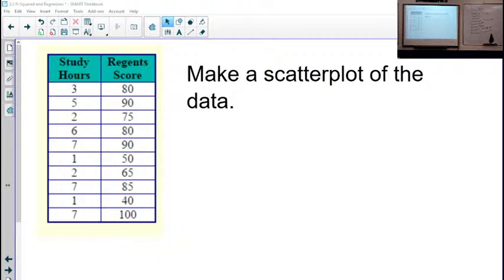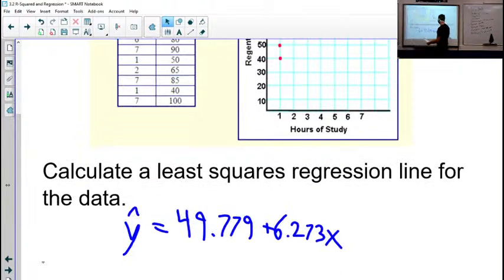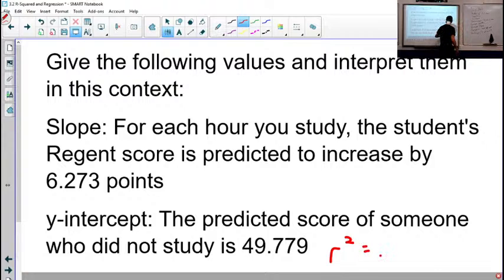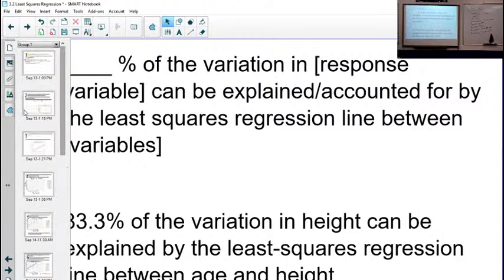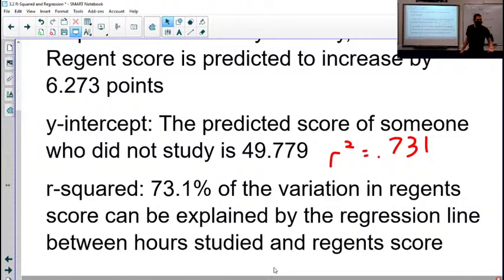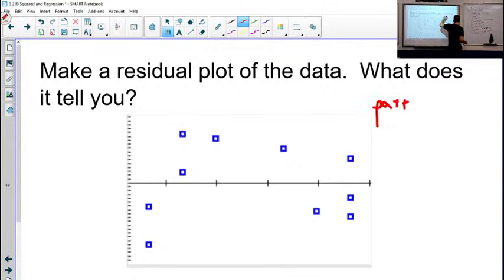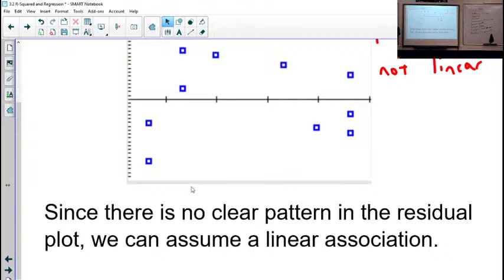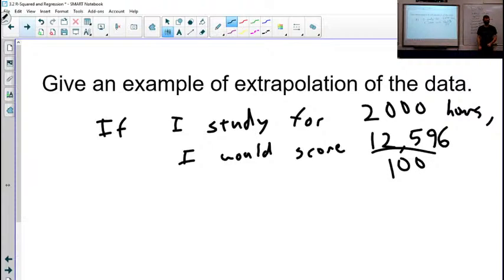3.2 Part 2 - r-squared and Residual Plots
0:00 Review Questions
5:45 Interpreting r-squared
12:05 Residual Plots
15:53 More Review Questions